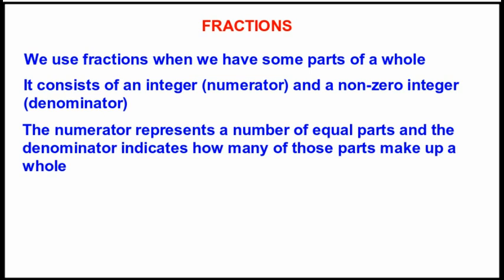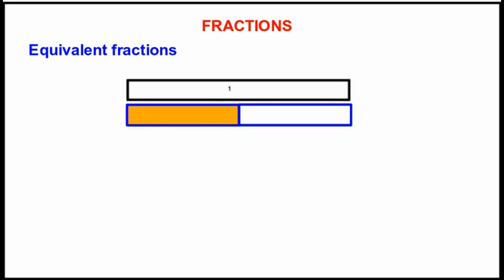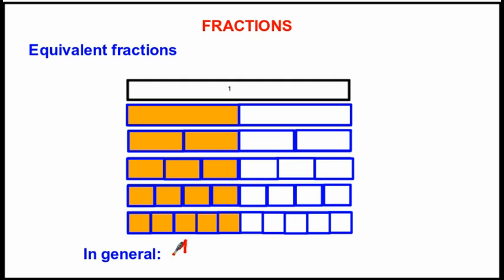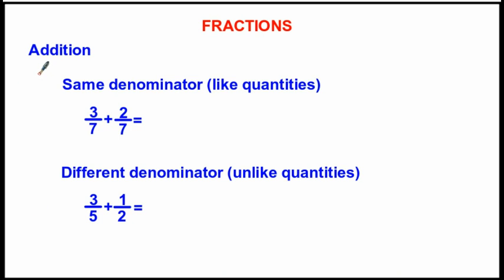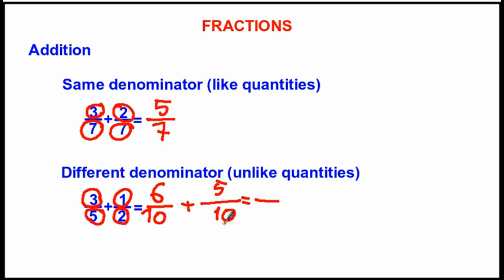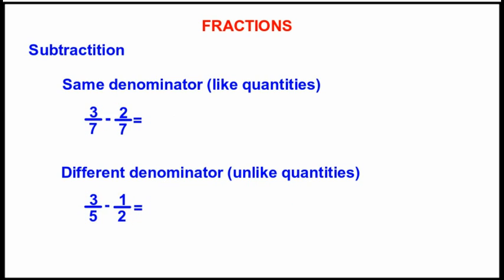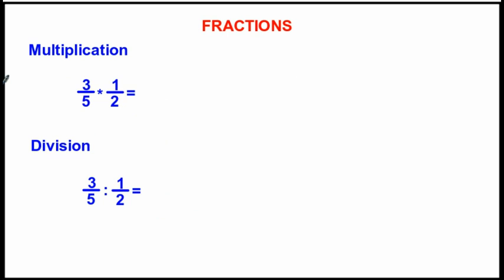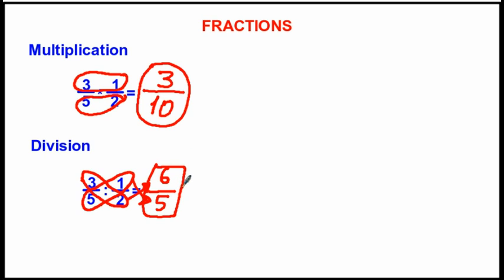Fractions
Fractions: menaing and operations